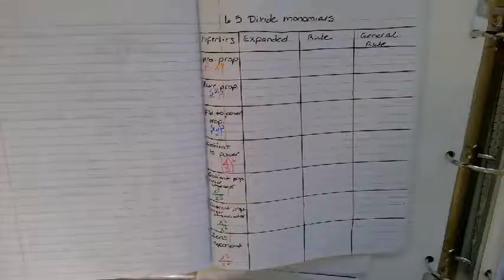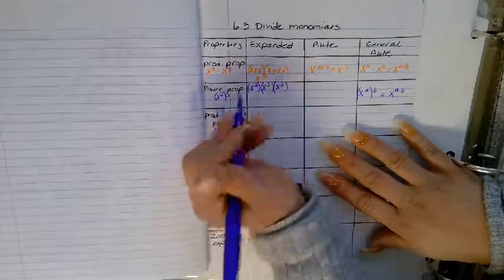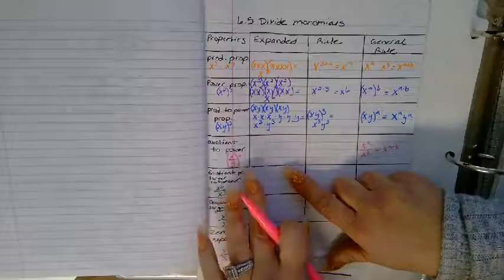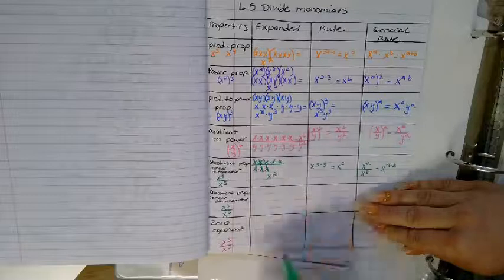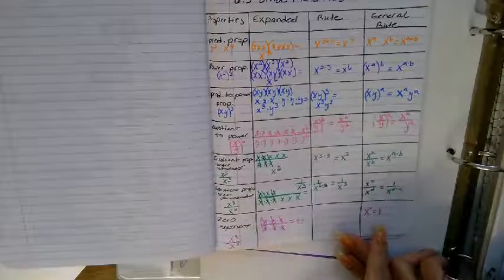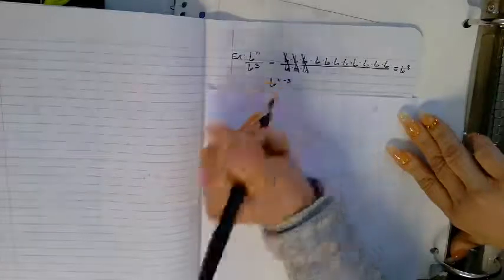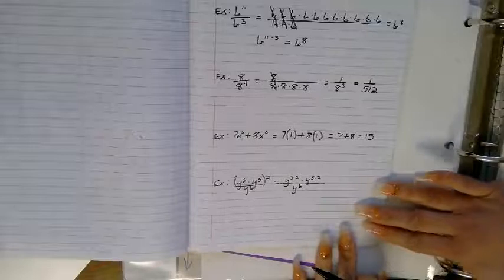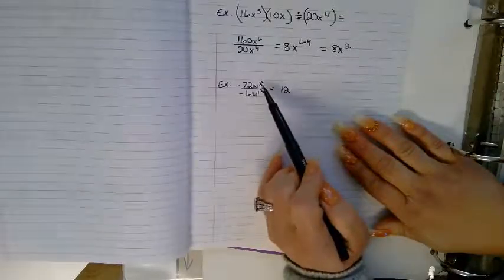Algebra 1 - 6.5 Divide Monomials